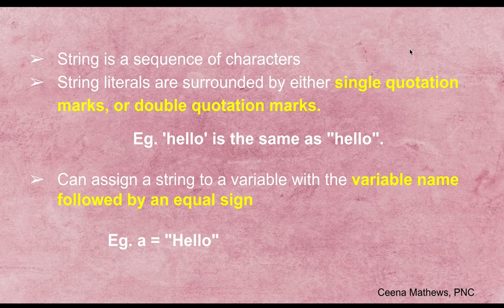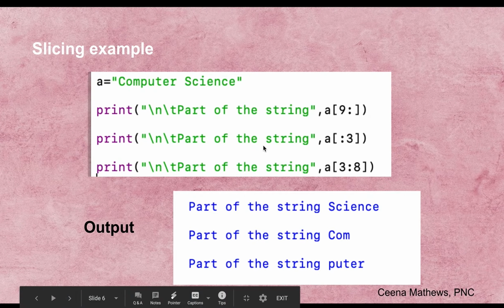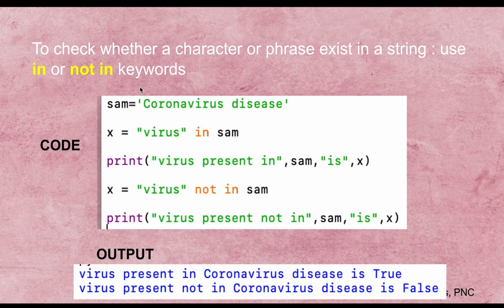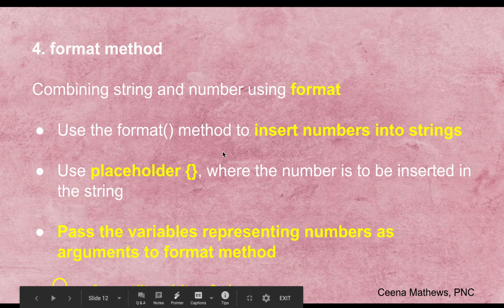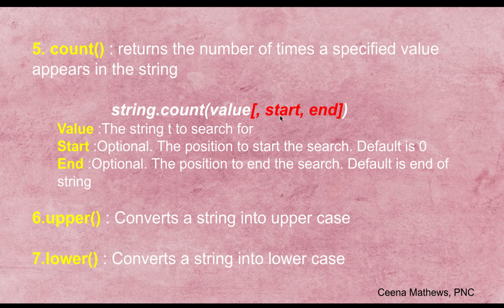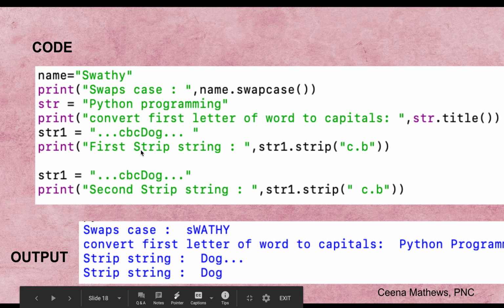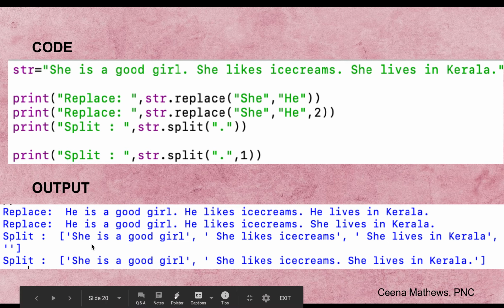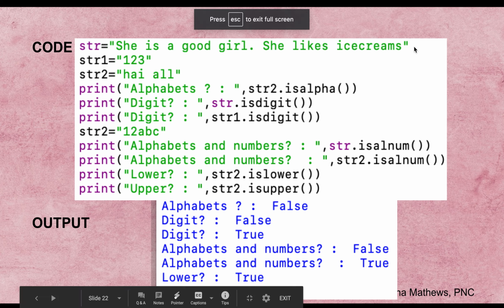String Operations in Python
Explains about the string operations in Python with examples